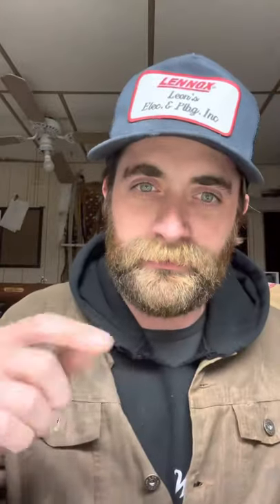How to Cowboy Whistle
Whistle without your fingers.

Okay if my video doesn’t help try these videos in order.

setlley08

Matt Burnett

Might and Belight nr 2

Jobacusmovies

••• It’ll happen if you stick with it. All day intermittent practice, within 2 to 3 days you’ll have a sound. Within 5 to 7 days you’ll have some form of a whistle.

Patience young grasshopper!